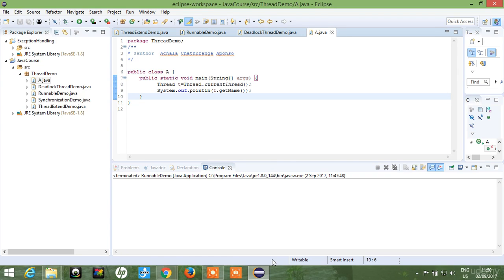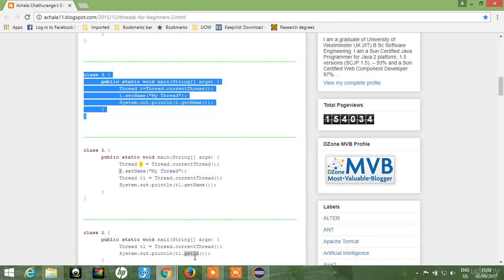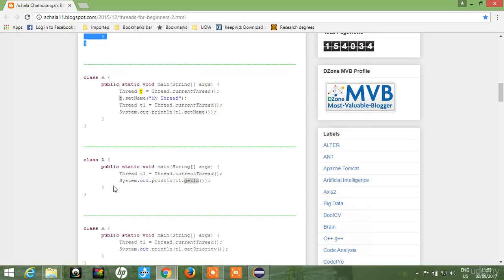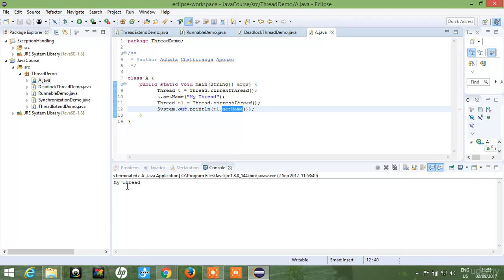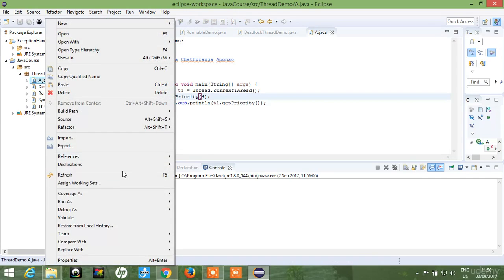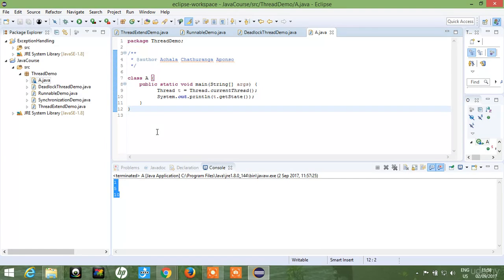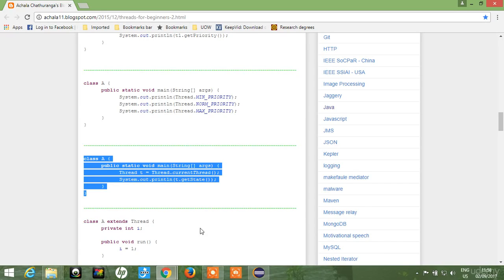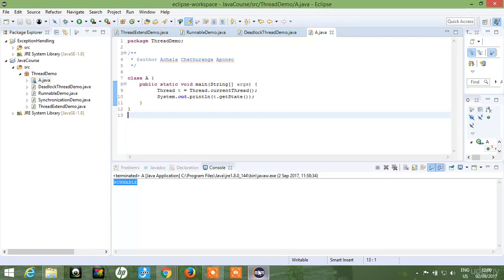3 getName,getId,getPriority,setPriority3,getState,MIN PRIORITY, NORM PRI